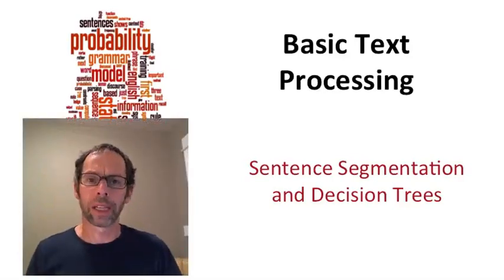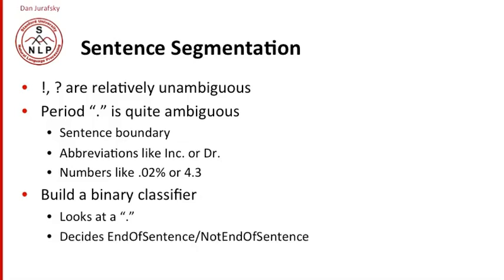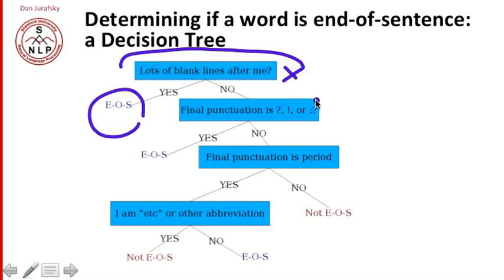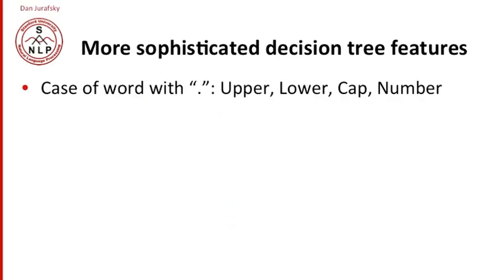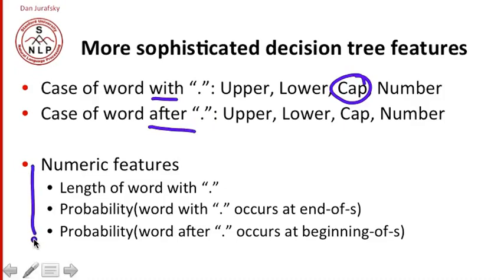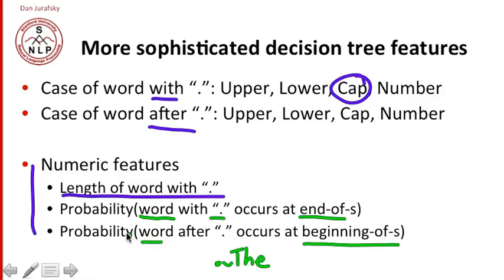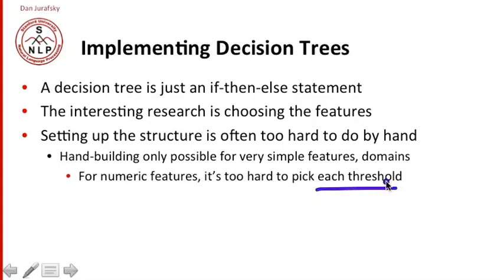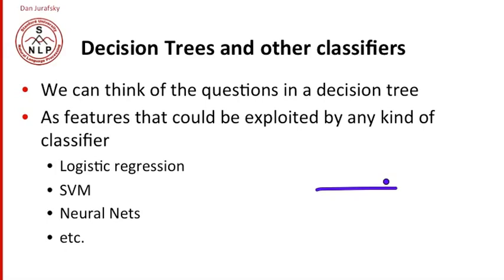Nlp - 1.5 - Sentence Segmentation